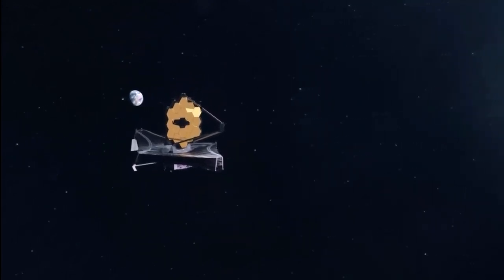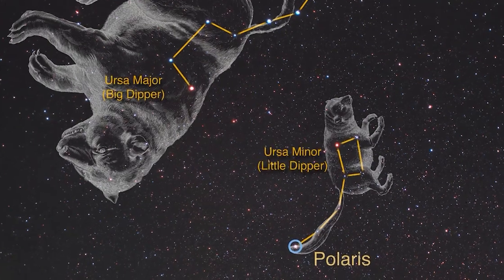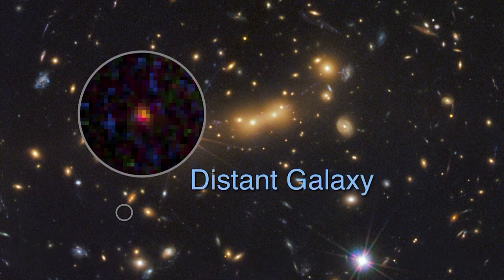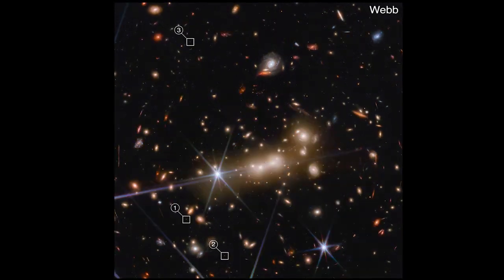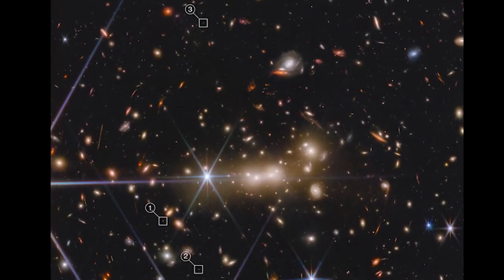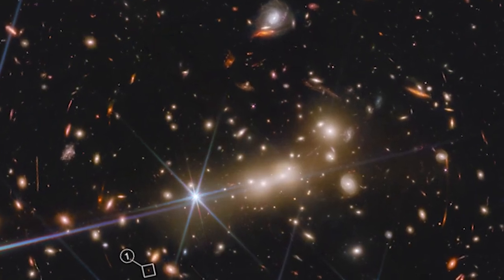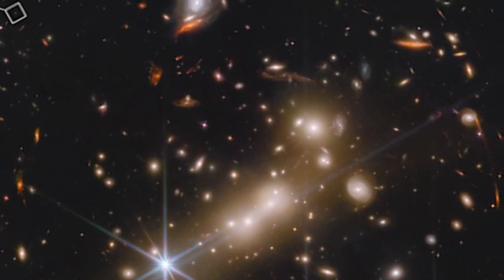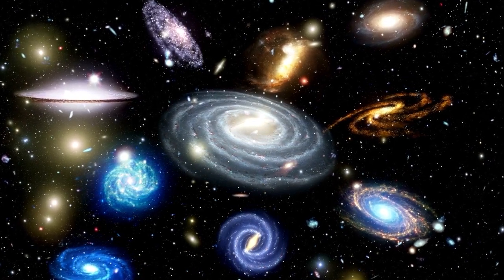Latest photos by NASA James Webb. Two galaxies?Two star clusters?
Latest information about space. Know the latest thing. Develop your knowledge. If you are a student of astronomy, you can have very important information in this video.
Ten years ago, with the help of the Hubble Space Telescope, we found a galaxy that we later dubbed MACS0647-JD. We had never before done any work on high redshift galaxies, yet here we were, looking at what might be the most distant galaxy ever discovered, located at redshift 11, or 97% of the way back to the Big Bang.
With Hubble, it was just this pale, red dot that we could see. It was incredibly small, just a tiny galaxy in the first 400 million years of the cosmos.
Now, thanks to the James Webb Space Telescope, we look, and were able to resolve TWO objects! Astronomers are currently arguing about whether there are two galaxies or two groupings of stars inside a galaxy.
These are the questions that Webb is designed to help us answer.
The massive gravity of the galaxy cluster MACS0647 acts as a cosmic lens to magnify and bend light from the faraway JD system. It also caused it to triply lens the JD system, making the galaxy appear in three separate locations.
You can also observe how drasticaly different the colors are between the two things. Both are different colours, but one is more blue and the other redder. There are significant differences between the blue and red gases.
The blue one is much younger and has very little dust, whereas the red one is older and contains more dust. And there's a good chance that their stars have different masses, too.

I hope you must have learned something new. Have a nice day.